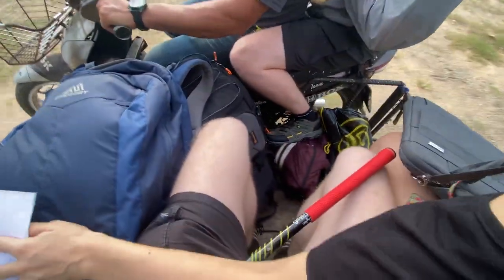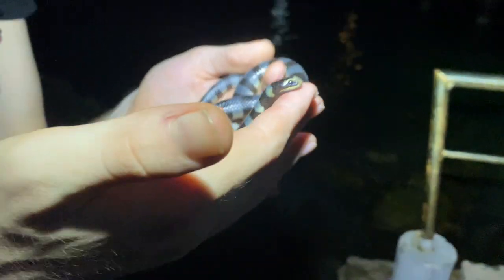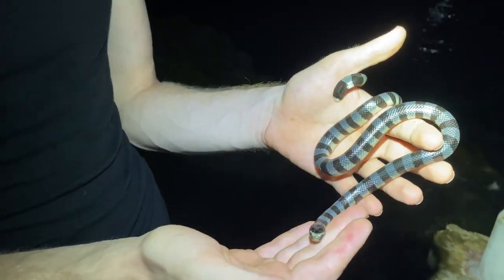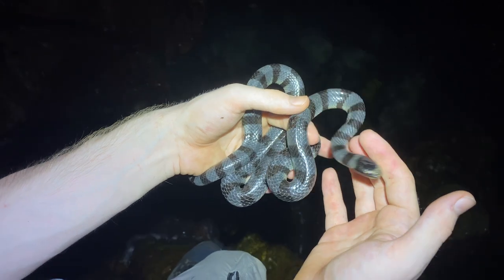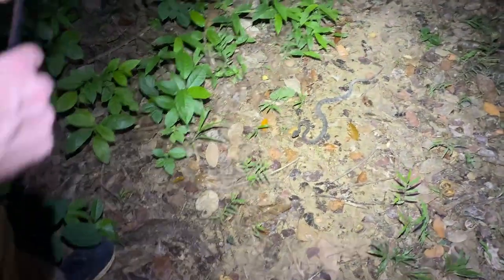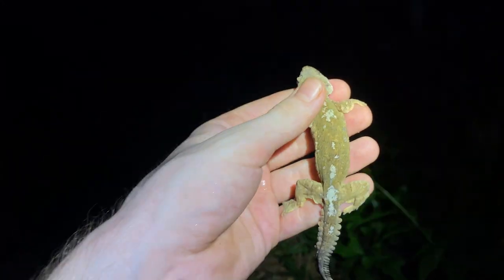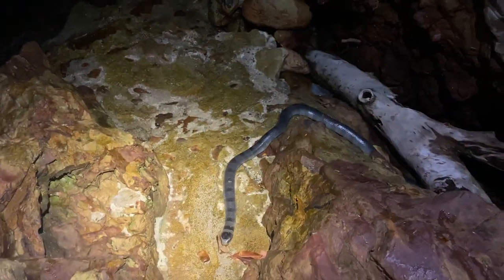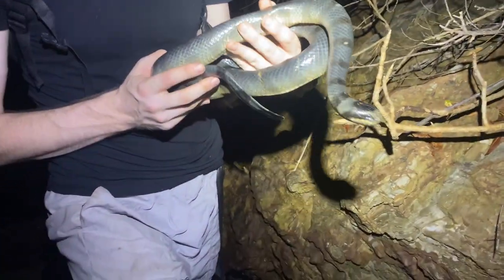UNEXPLORED ISLAND FULL OF VENOMOUS SNAKES!! - Thailand Herping Vlog 25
Want to go on a trip to see yellow-lipped sea kraits and other amazing snakes?